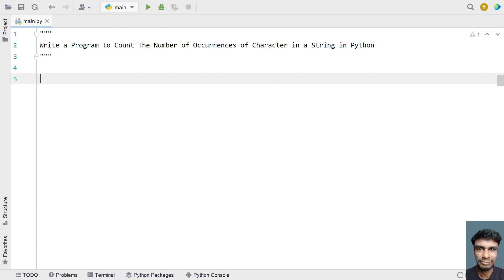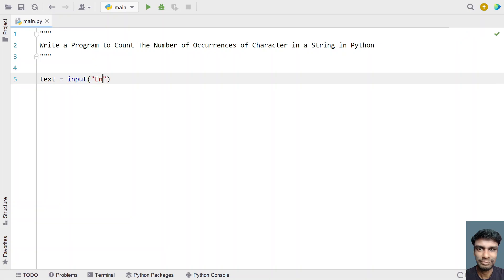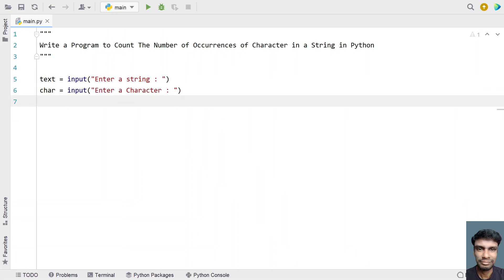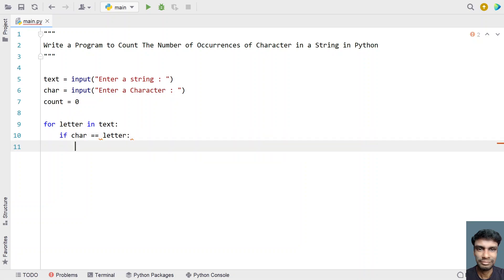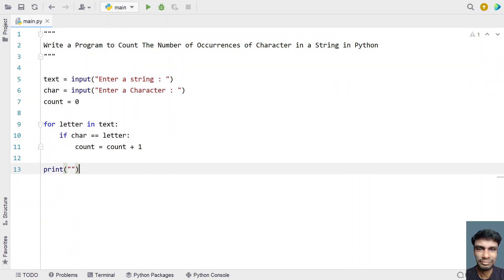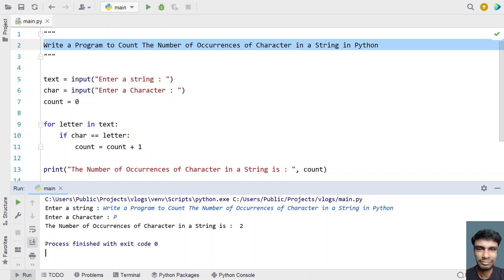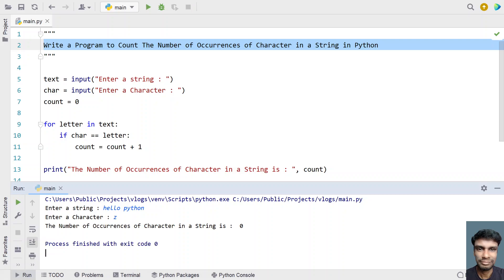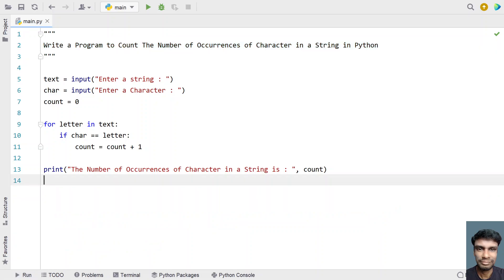write a python program to count the occurrences of each word in a given sentence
In this video you will learn about how to Write a Program to Count The Number of Occurrences of Character in a String in Python

Code
text = input("Enter a string : ")
char = input("Enter a Character : ")
count = 0

for letter in text:
    if char == letter:

print("The Number of Occurrences of Character in a String is : ", count)